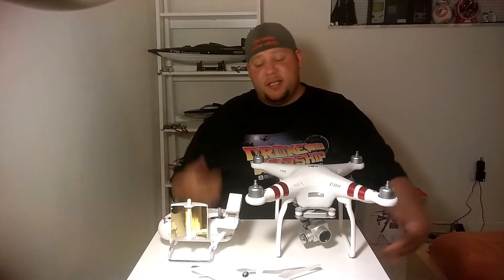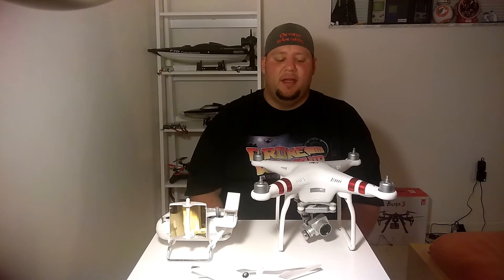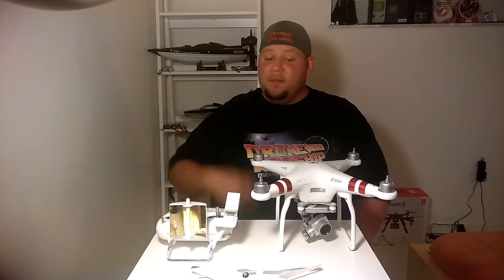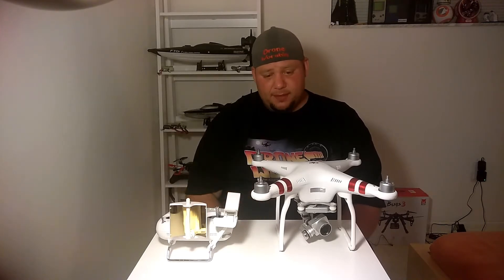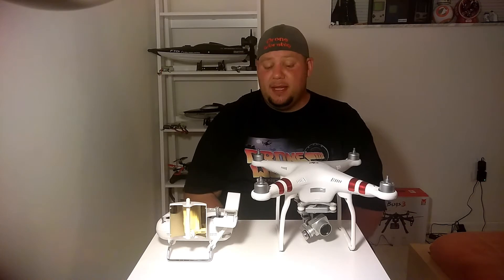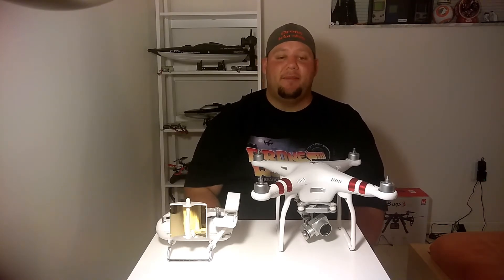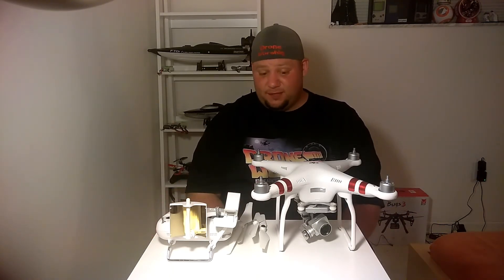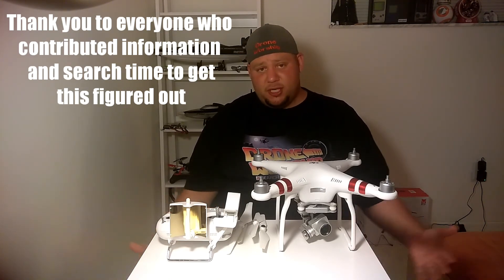DJI Phantom 3 Standard Pulsating Motors/ Hover Problem Fix